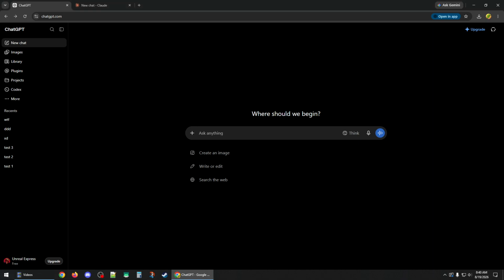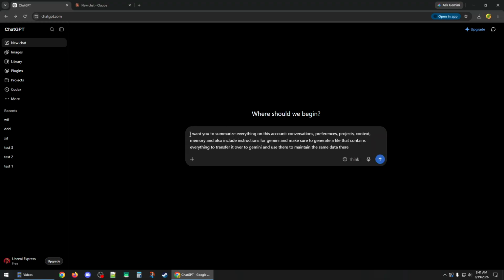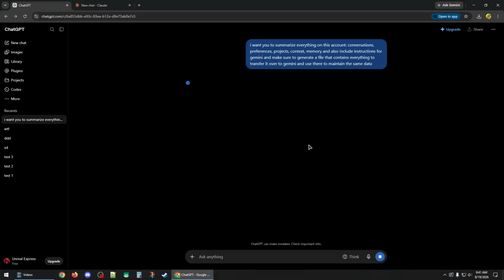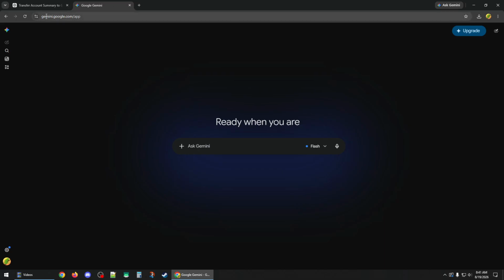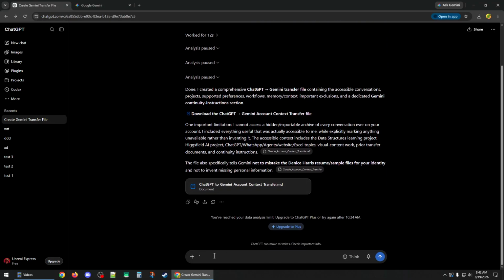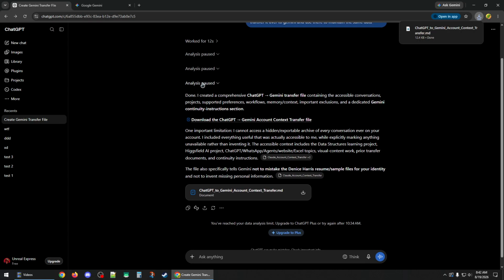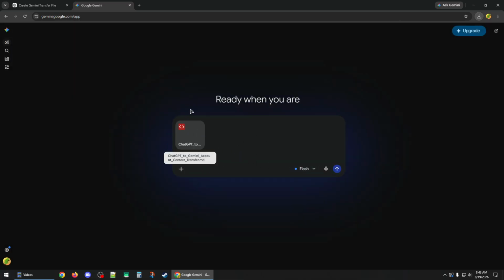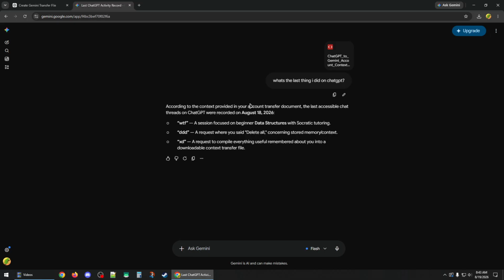How To Transfer ChatGPT to Gemini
How To Transfer ChatGPT to Gemini—migrate your chats, data, and workflow in minutes. Save hours and keep context.